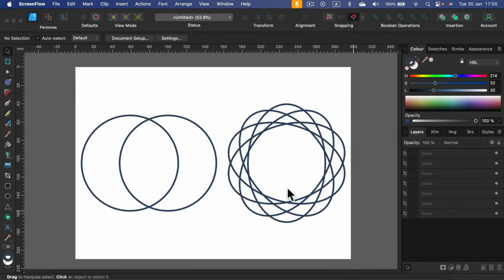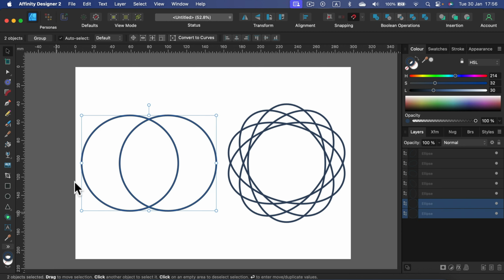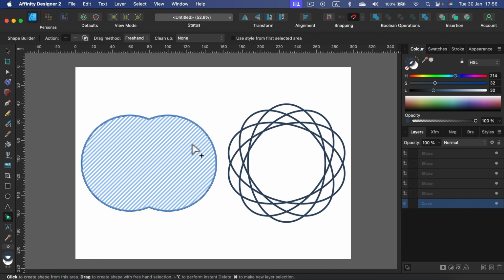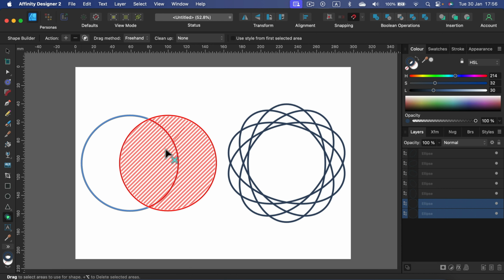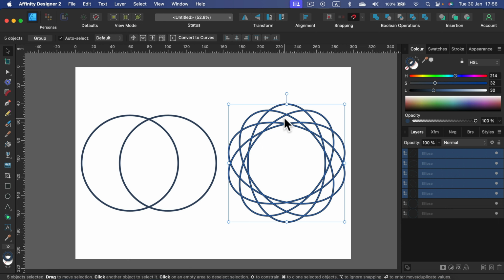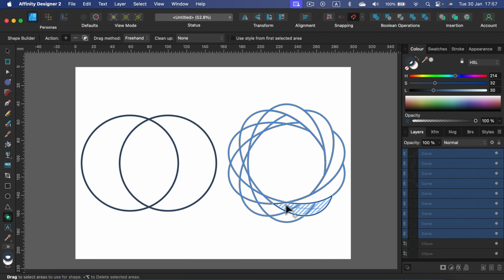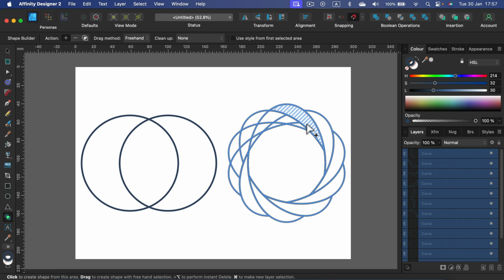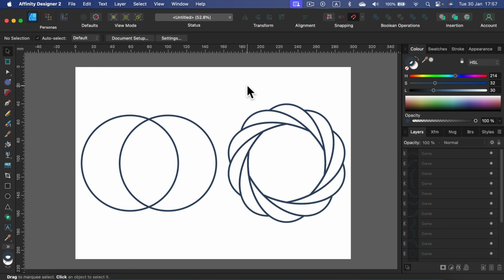How to use Shape Builder Tool in Affinity Designer 2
Crafting Seamless Designs Mastering the Shape Builder Tool in Affinity Designer
Elevate your vector design game with the powerful Shape Builder Tool in Affinity Designer! In this comprehensive tutorial, we'll guide you through the ins and outs of using this versatile tool to effortlessly create and manipulate shapes. Whether you're a seasoned designer or just getting started, this tutorial is packed with tips to boost your design efficiency.